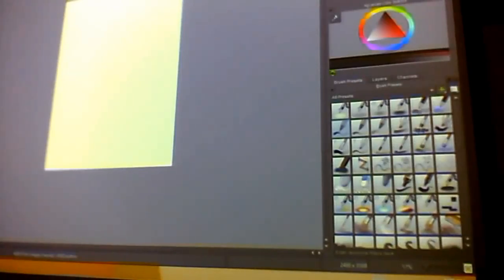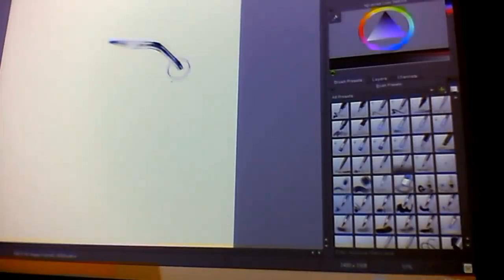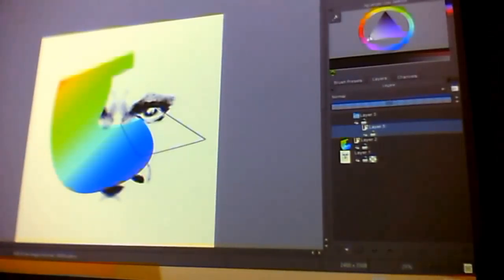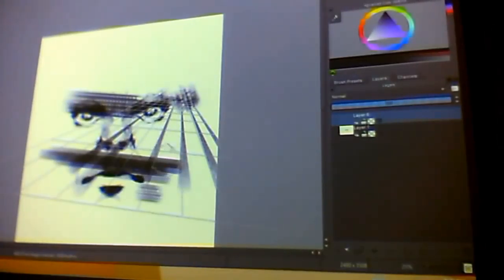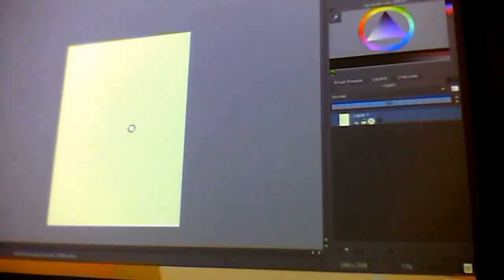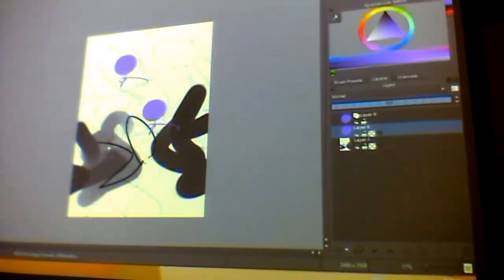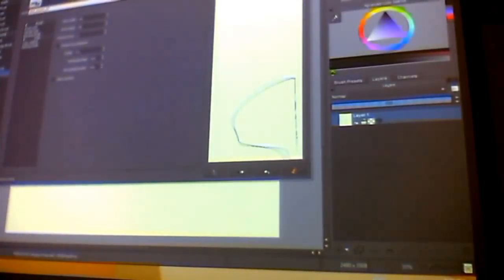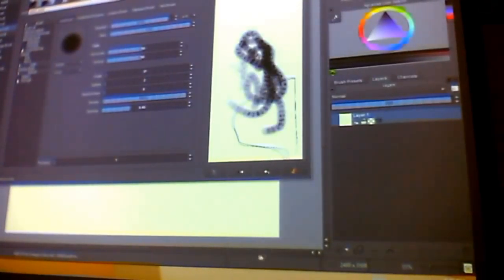WBMD 2014 Talk #16 - Introduction to Krita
A basic introduction to Krita, focusing on features for beginners: mirror mode, wraparound mode, sketch brushes, the brush engine, and more.

Oscar on twitter: @ogbog